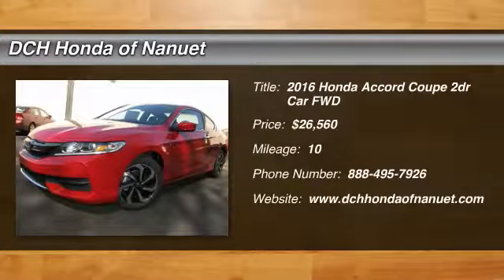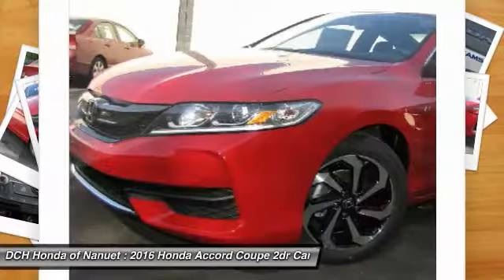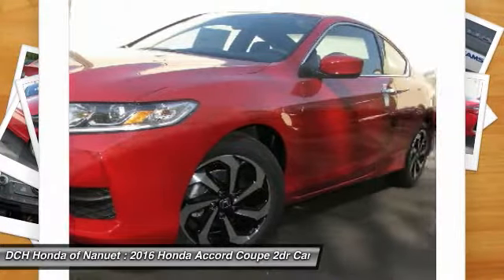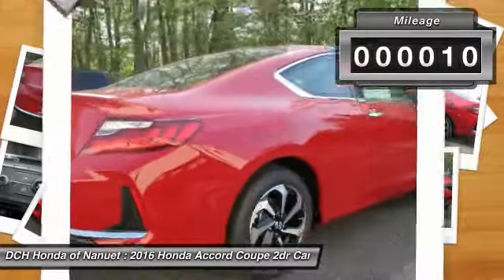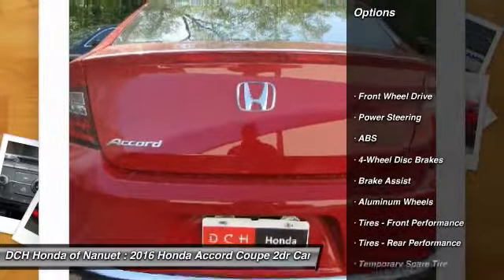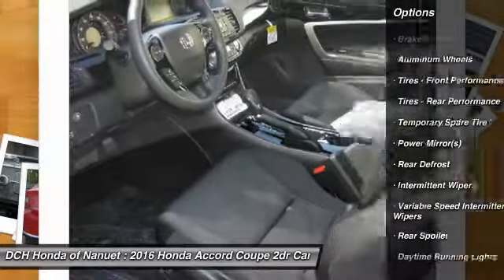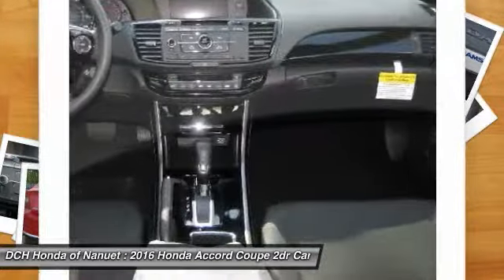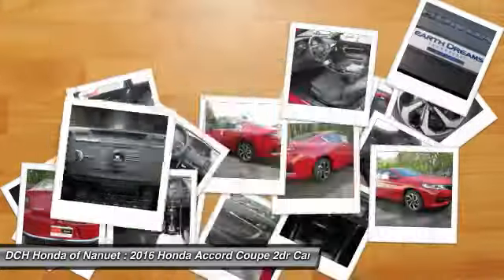2016 Honda Accord Coupe HN61301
2016 HONDA ACCORD COUPE Nanuet, NY
Stock# HN61301

BACK-UP CAMERA, LANE DEPARTURE WARNING, BLUETOOTH, MP3 Player, KEYLESS ENTRY, 35 MPG Highway, ALLOY WHEELS!. With refined new styling in the front and the rear, you've never seen an Accord like the redesigned 2016 edition. Elegant redesigned taillights make a bold statement while available LED fog lights help in low-visibility situations. The Accord's interior is luxuriously appointed with updated accents and innovative technology. Dual-zone automatic climate control comes standard while the available leather-trimmed seats offer a sophisticated look and luxurious feel along with the comfort of a 10-way power driver's seat. The standard 8-inch high-resolution screen in the dashboard displays information relating to music and phone calls (Bluetooth and SMS text message compatibility comes standard). Opt for the upgraded system with a 7-inch touchscreen display audio with HondaLink where you can touch, pinch and swipe like a smartphone to access the available features. Power comes in the form of 2.4L engine with 185hp which is mated to either a 6-speed manual transmission or an available continuously variable transmission with Sport Mode and available paddle shifters. There is also an available 3.5L V6 which outputs 278hp and is mated to a 6-speed automatic transmission with Sport Mode and available paddle shifters. Push the ECON button to adjust fuel-consuming systems for more efficiency. Other available comfort features include heated front seats, a one-touch power moonroof, and HomeLink Remote System. The multi-angle rearview camera allows you to get visibility with three different angles including normal, top-down and wide. Other optional safety features include Honda Sensing which includes a Road Departure Mitigation System, a Forward Collision Warning, and a Collision Mitigation Braking System.